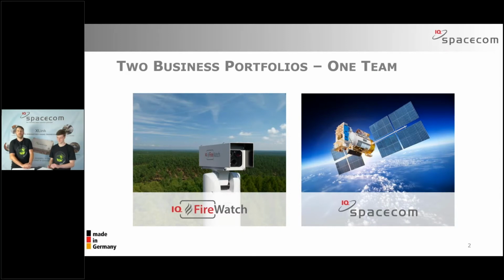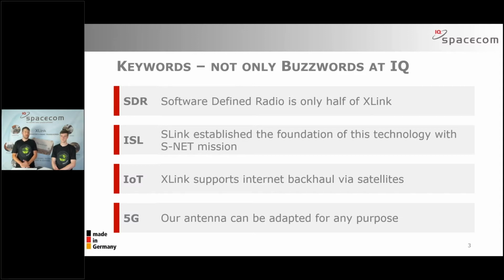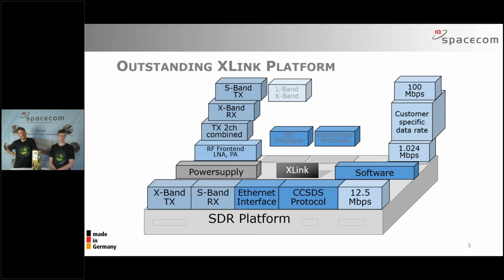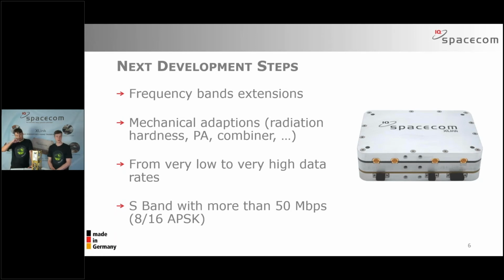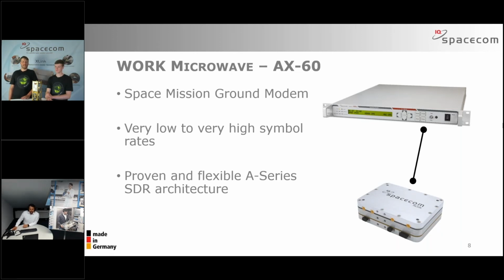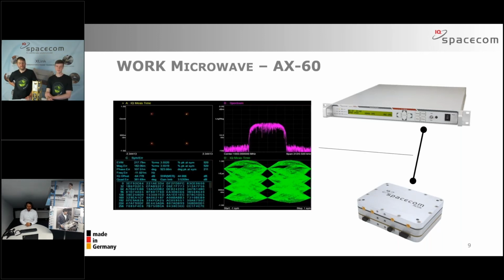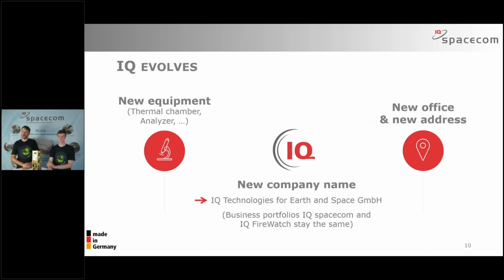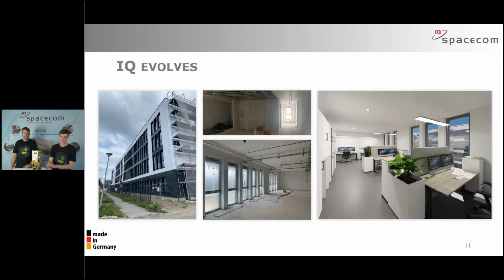5G, IoT, ISLs - our IQ fits all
Watch the recording and learn more about why 5G, IoT and ISLs are not just random buzzwords at IQ spacecom. Have you ever wished for an affordable end-to-end solution for CubeSat missions without worrying about compatibility of space and ground devices? Lukas and Andreas talk to a guest speaker from WORK Microwave and present our joint end-to-end solution for CubeSats.